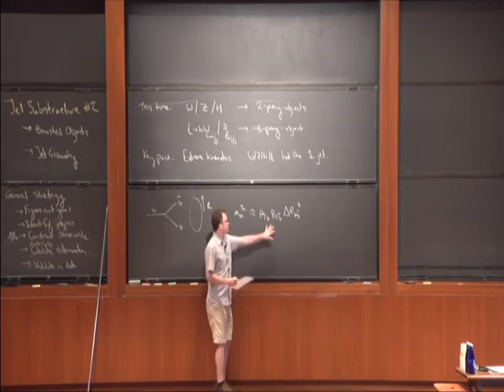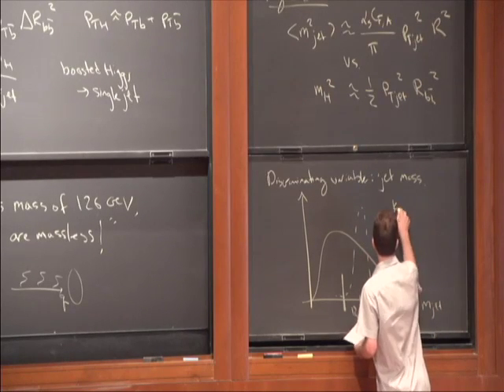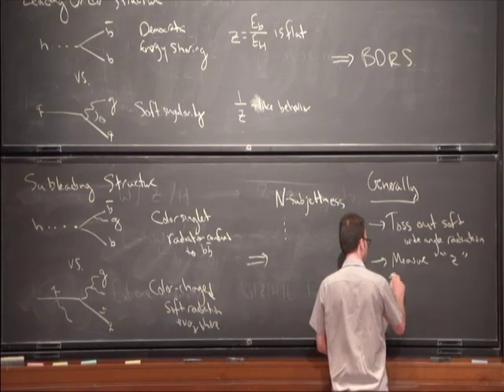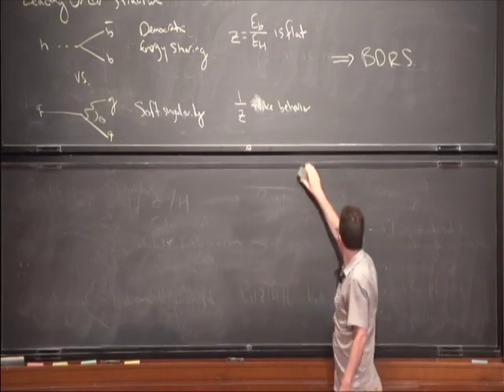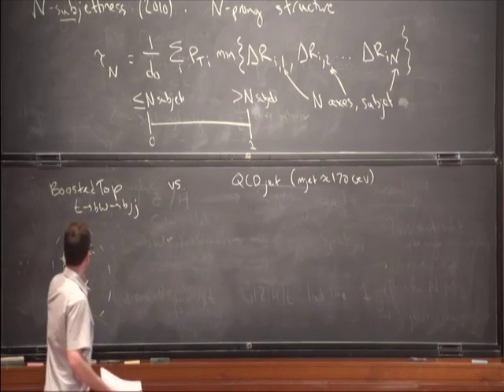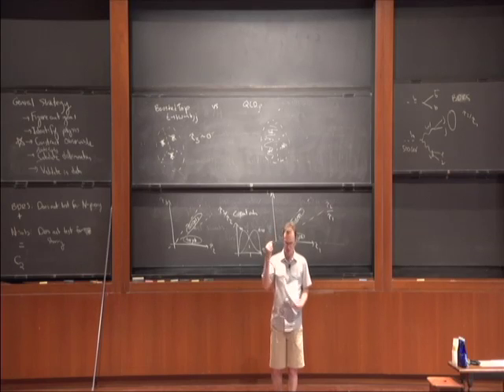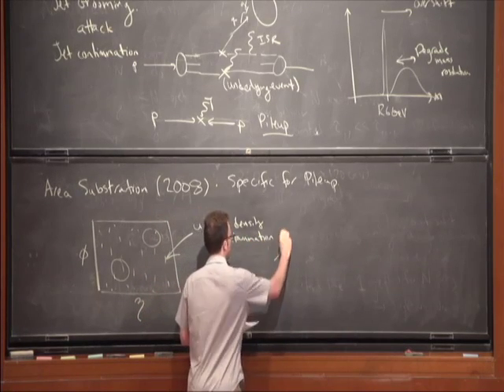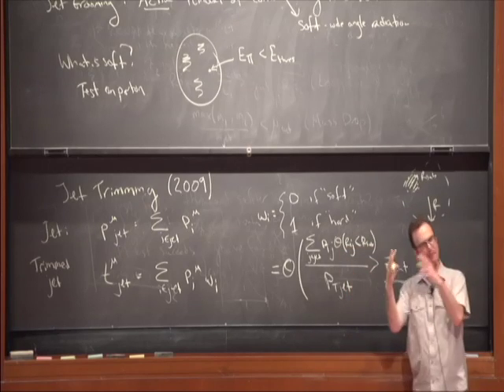Jet Substructure (2 of 2) - Jesse Thaler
Jesse Thaler